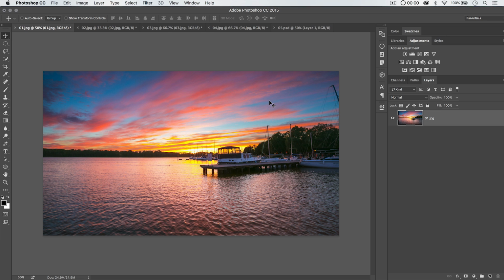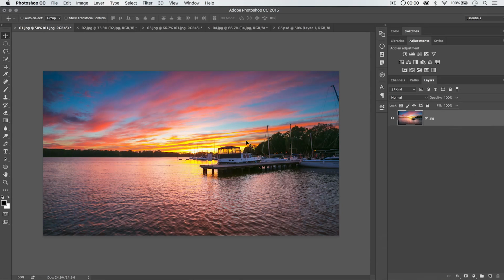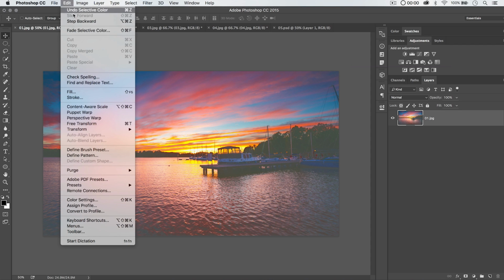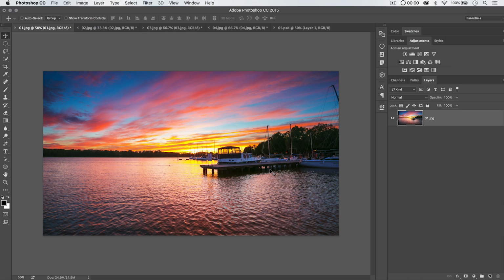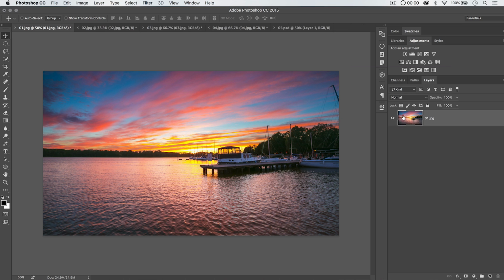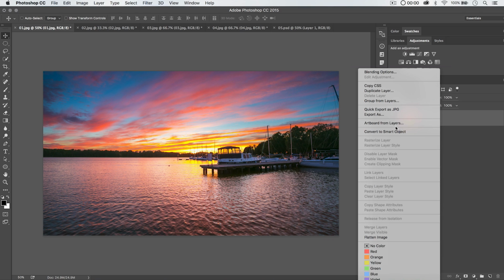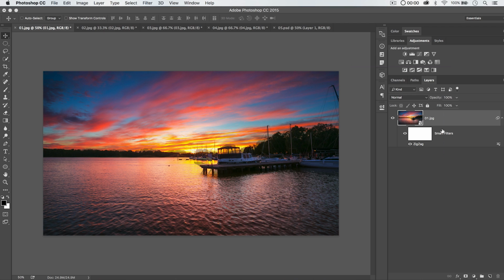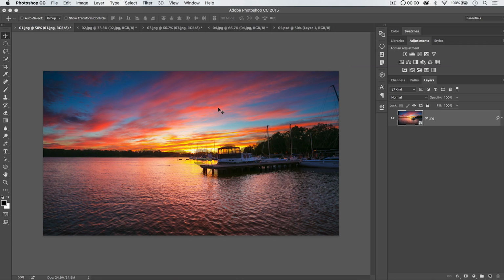The Best Fade Feature in Photoshop CC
When you apply any filter or adjustment to your image in Photoshop, you have a second option to immediately go and “fade” that filter or adjustment under your edit menu. The problem with this feature is that once you start doing anything else in Photoshop, you no longer can fade or change that last placed filter/adjustment. Is there a better way to make filters and adjustment layers non-destructive? Yes. This tutorial will cover Smart Filters and Adjustment Layers as the alternative to the “Fade” feature in Photoshop CC.